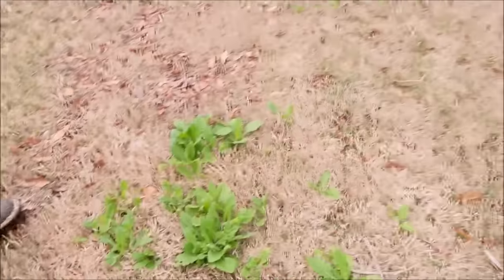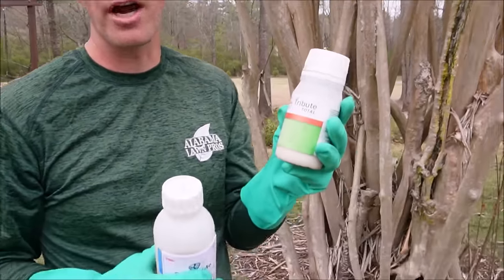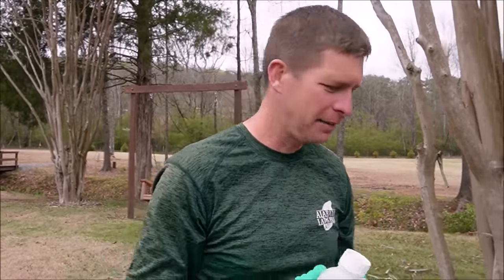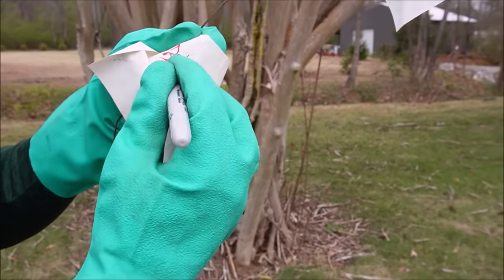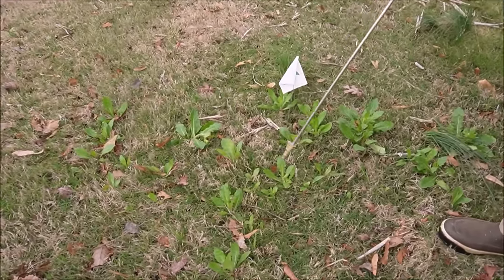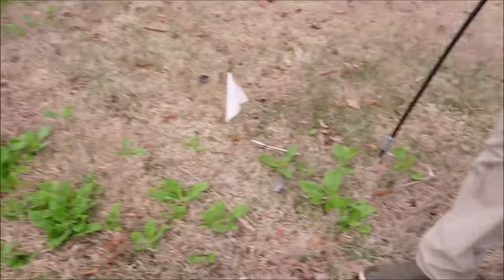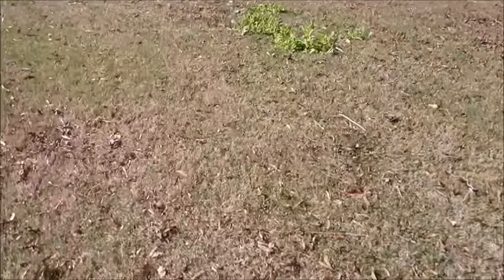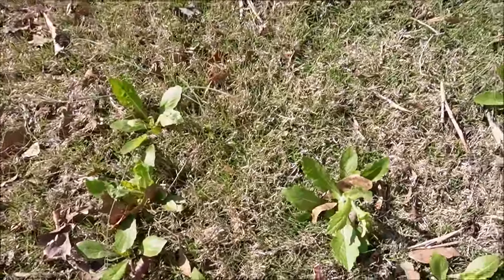Fastest Weed Killer Test Ends with Unexpected Results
I tested 3 weed control products out on this lawn and the results were not as expected.  All three herbicides did work, but not nearly as fast I as expected.  One factor was the cool spring weather.  I show that after mowing the lawn, the weeds did not grow back in the lawn and it did not harm the grass.  The products tested are blindside, tribute total, and changeup.  Enjoy the results and lawn care tips provided in the video.

▸ Proper Way to Edge with a String Trimmer